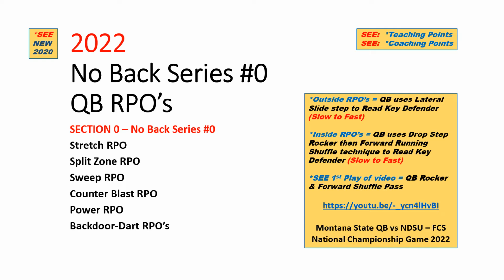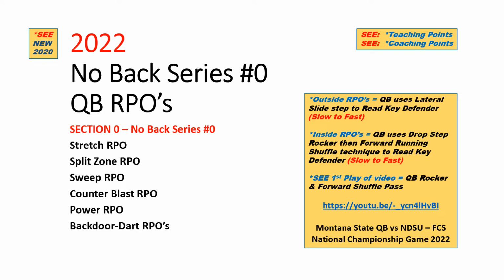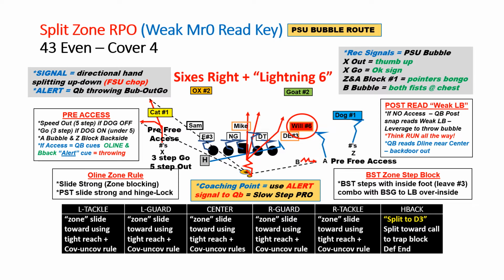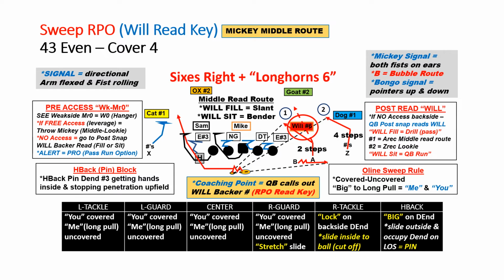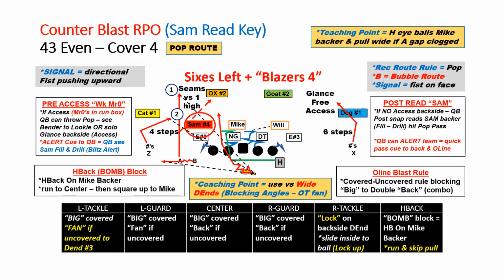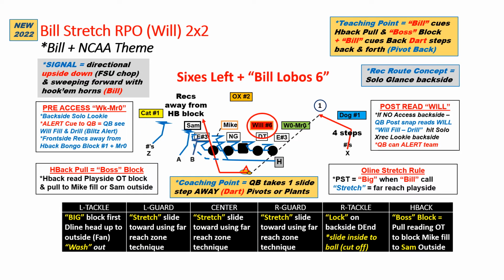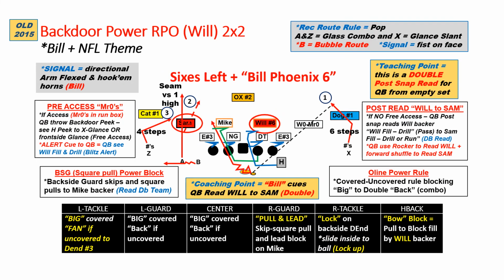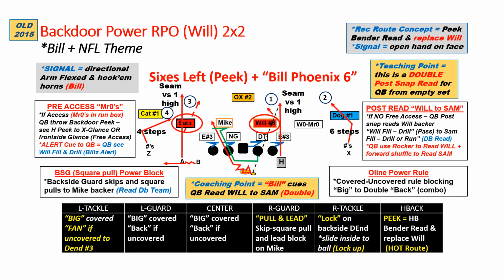2022 #0 No Back Series - QB RPO's from Empty Sets 3.0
The Triangle-O Systems No Back Series starts with QB RPO's from empty sets - using same Core RPO rules and similar QB techniques = for dual threat and throwing QB's